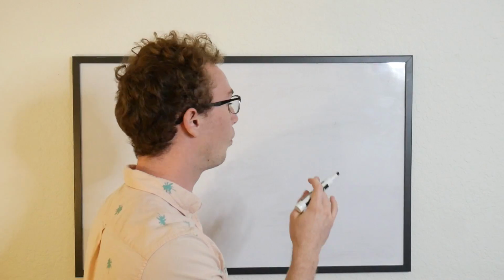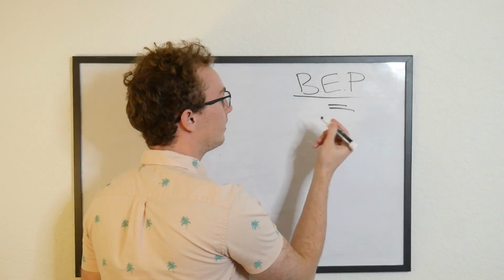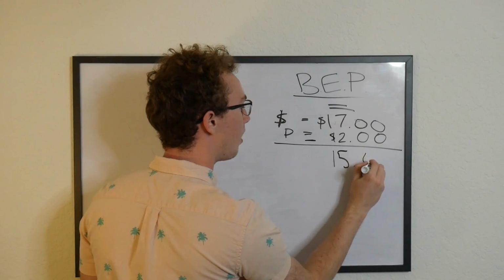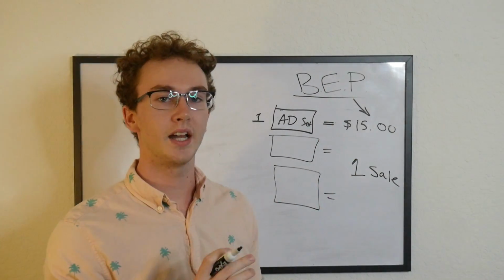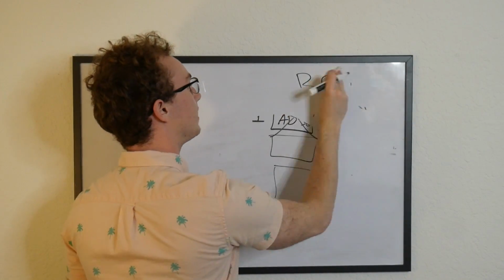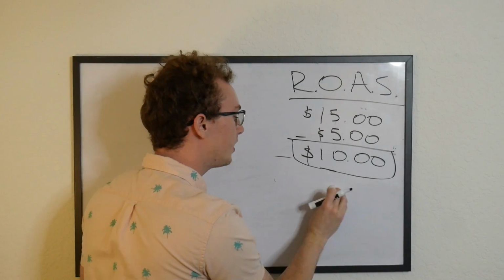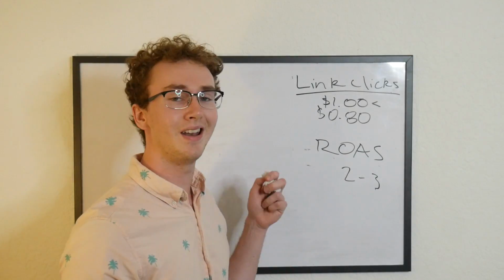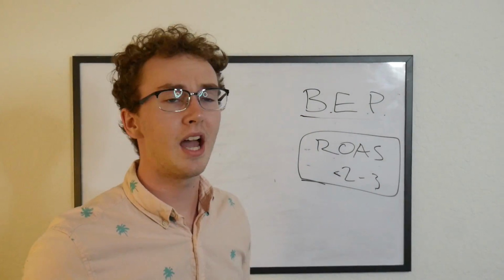When To KILL Your Facebook Ads (Exact Metrics)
In this video I talk about the exact metrics to follow when determining to shut down an ad set on your Facebook ad campaigns.